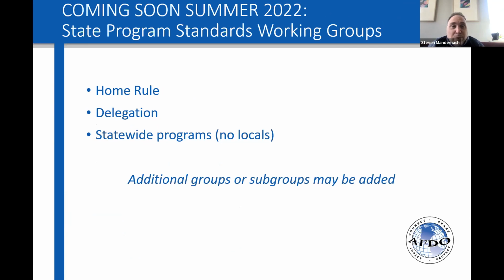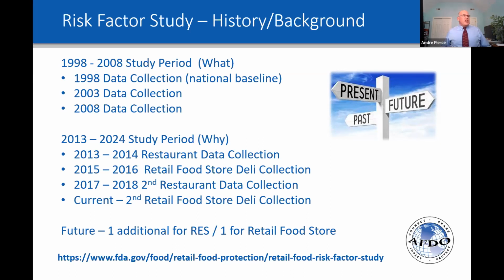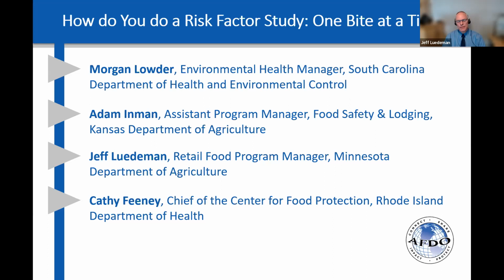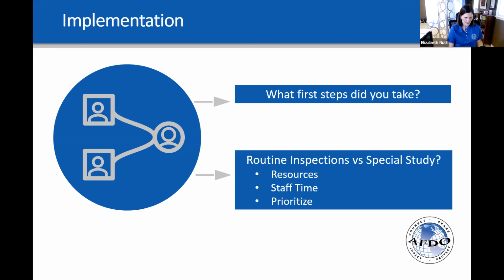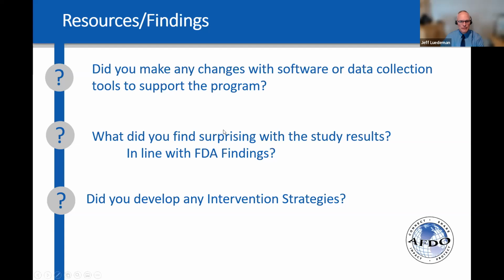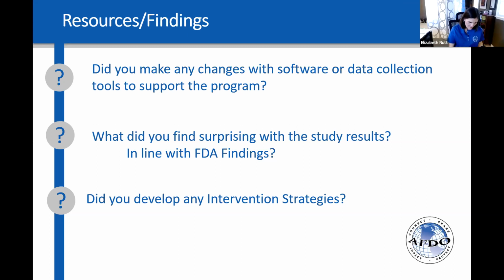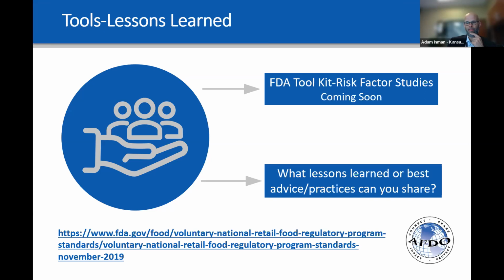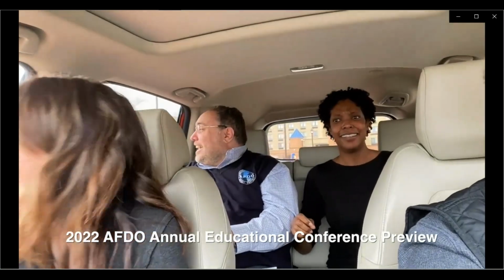How do you do a Risk Factor Study...One Bite at a Time